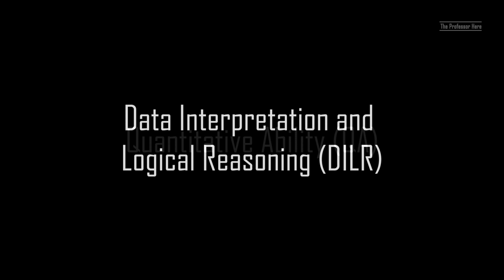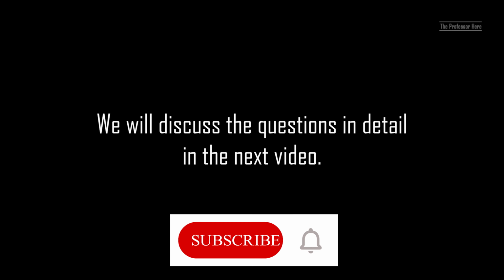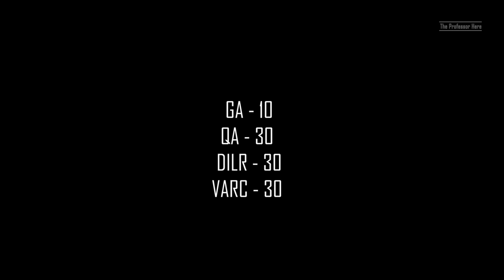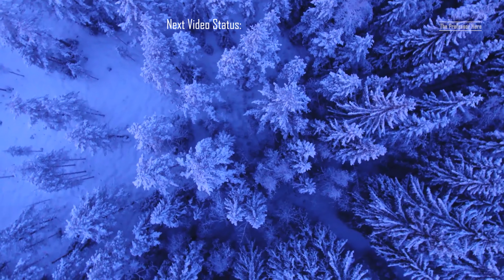How to prepare for MGNF by IIM-B ? What is the Syllabus of MGNF ? Detailed Syllabus and Guide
What is MGNF ? Is there MGNF Coaching available ?
MGNF is a Certificate Program in Public Policy and Management offered by IIM. It has been designed at the initiative of the Ministry of Skill Development and Entrepreneurship (MSDE), Government of India (GoI).  As the academic partner, IIMs will administer a blended program with both class-room interactions and district immersion components.

The target group for the program are young individuals who will work with the government at the district level and use inputs from IIMs to engage with the skill and economic development challenge of India.